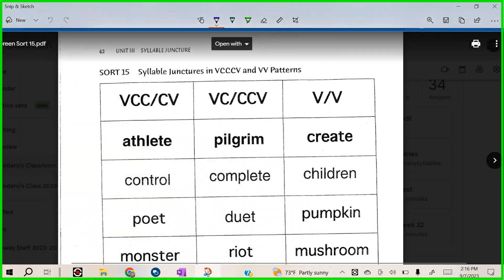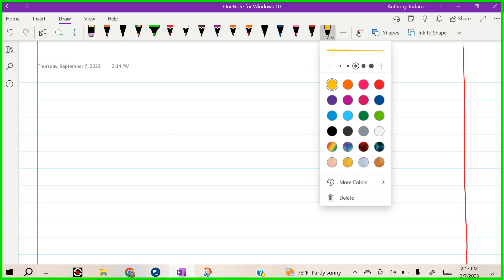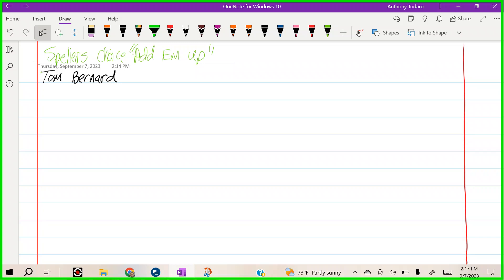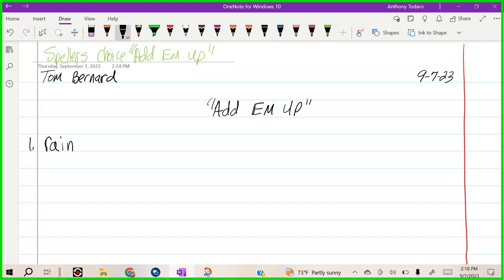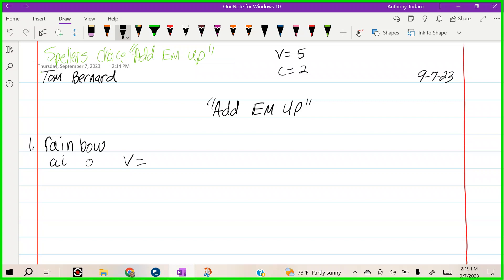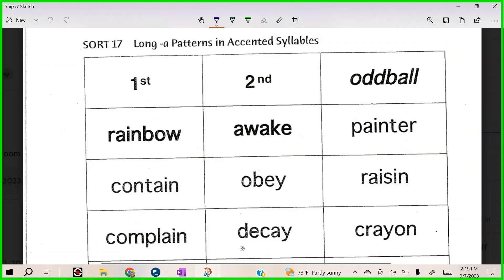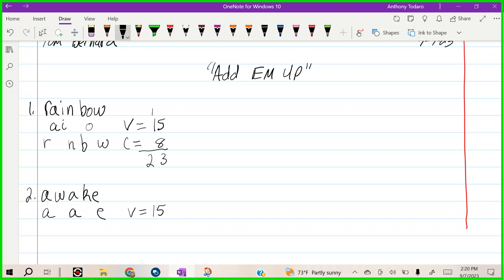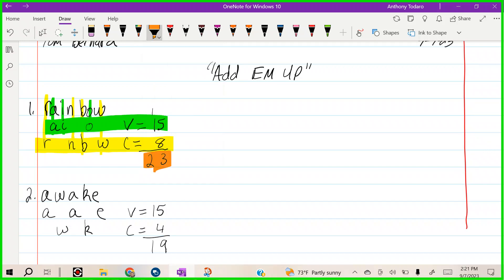Add Em Up Spelling